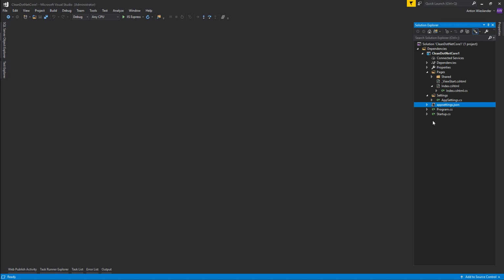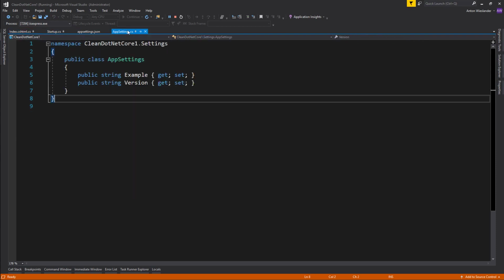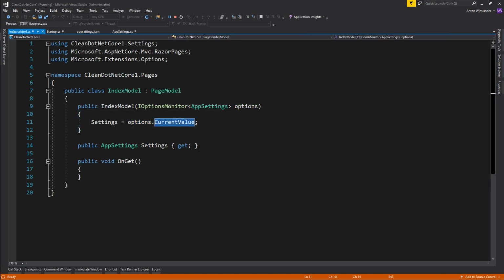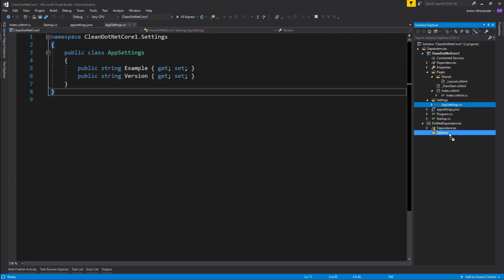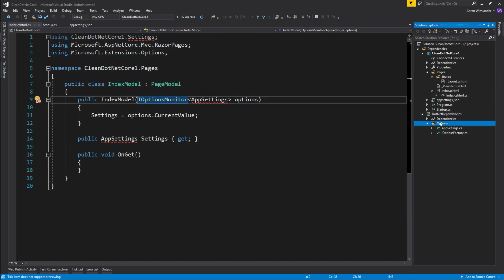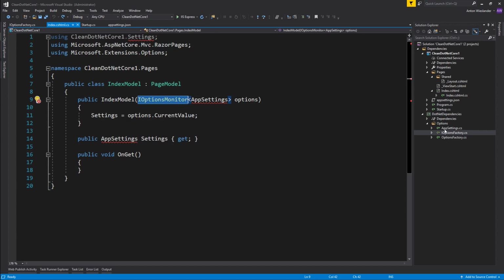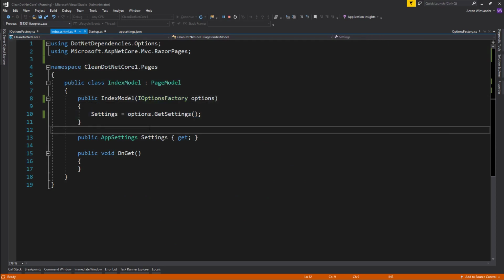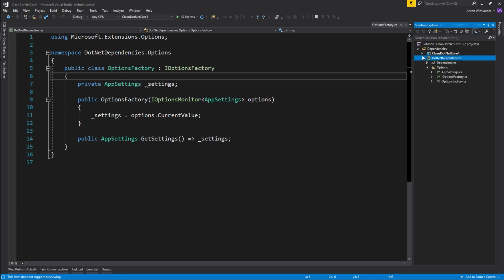Clean ASP.NET Core - Dependencies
Trying out a different style of videos, where I explain how you can write cleaner easier to maintain dotnet core code.